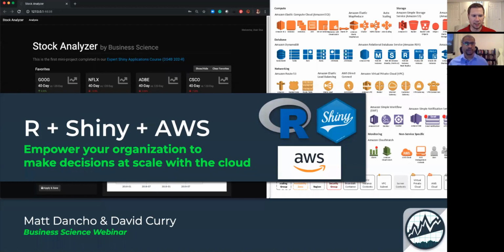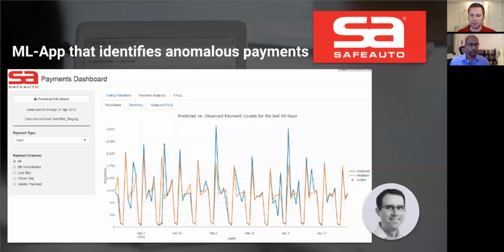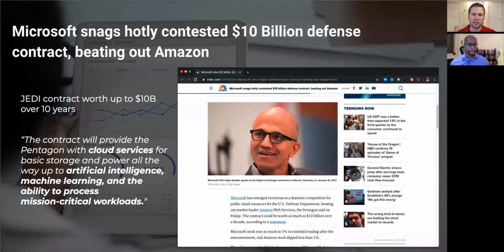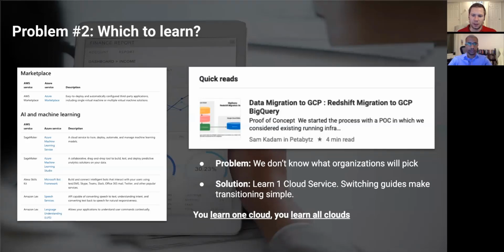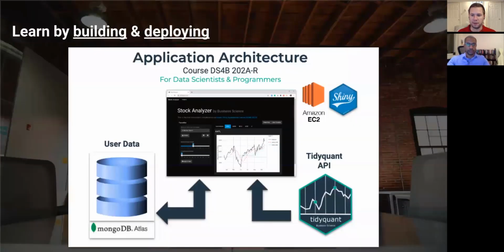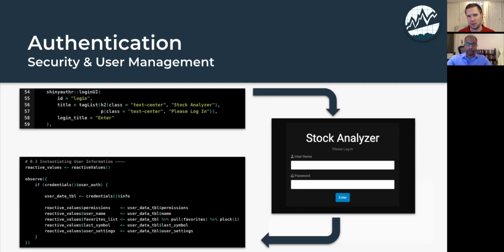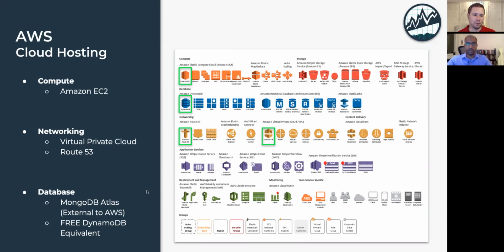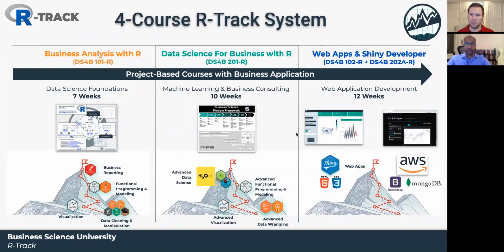R + Shiny + AWS - Make Decisions at Scale with the Cloud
This webinar showcases the changes in the business that are calling for new tools being developed in the cloud. We demonstrate several of the technologies including Shiny, Bootstrap, MongoDB, & AWS.

[LAUNCHING in 2020] Advanced Time Series Forecasting in R course. Become the times series domain expert in your organization. Get notified about this course when it comes out

[Weekly R-tips] Every Tuesday receive a new, worked out R example using practical datasets. Whether it's shortcodes, how to use newly released libraries and functions, and other ways to help you be more efficient and "in the know" Sign up

[Learning Labs] Every two weeks I host a FREE & LIVE webinar on advanced, intermediate, or cutting-edge topics in data science, Shiny app development, or machine learning.  Always includes a code demo.